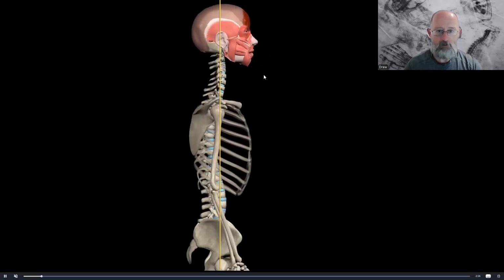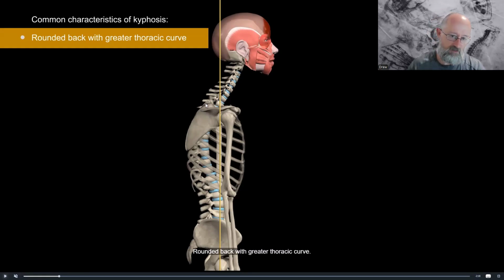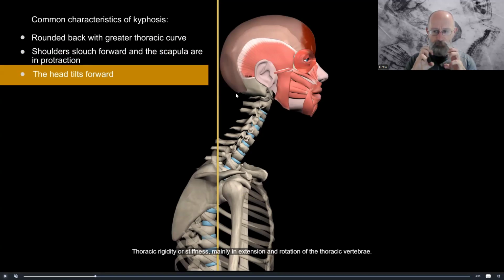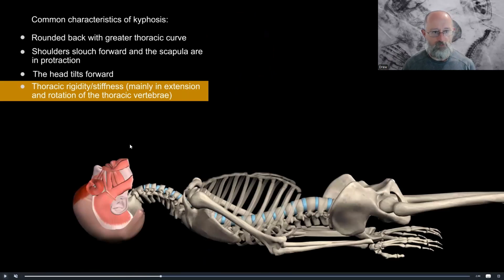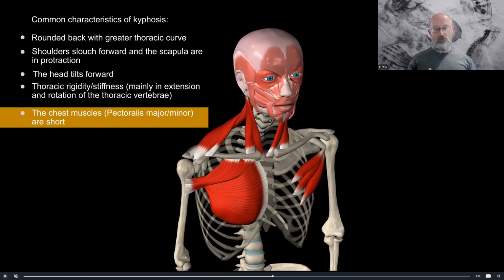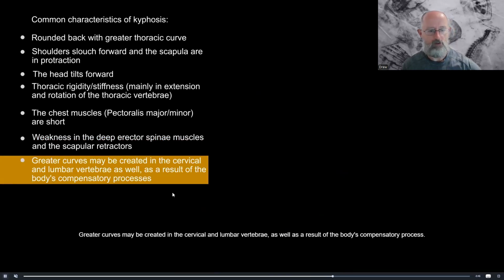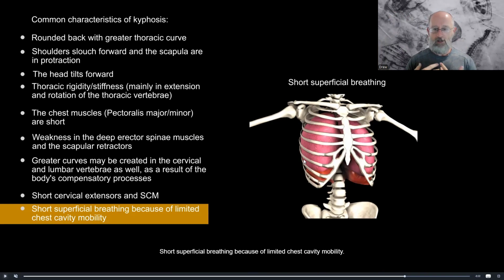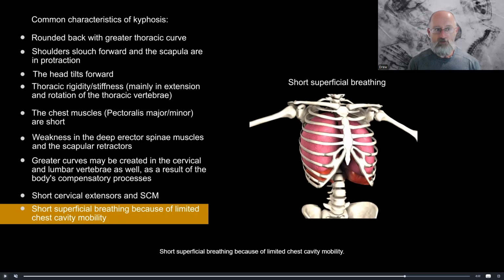kyphosis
Hi folks, welcome functional anatomy video on the Five esseential muscles of the KYPHOSIS. These five muscles groups are vitally imporatnt to understand in terms of how they create the kyphotic posutre, and how to fix a kyphotic posture.

Drew

The Two essential muscles groups are
Back extensors
Pec Major /Minor
Trapezius group - upper middle / lower
SCM
Respiratoty muscles - intercostals